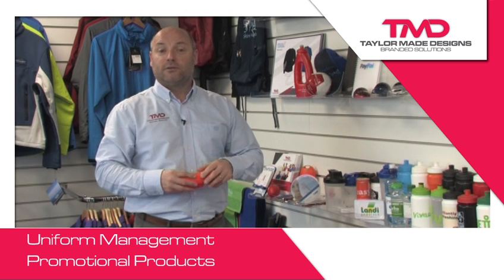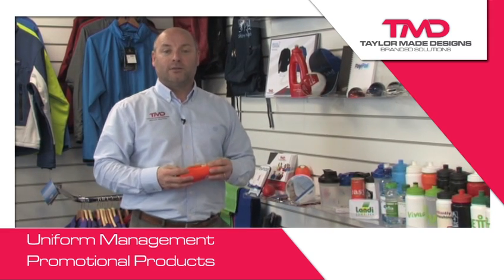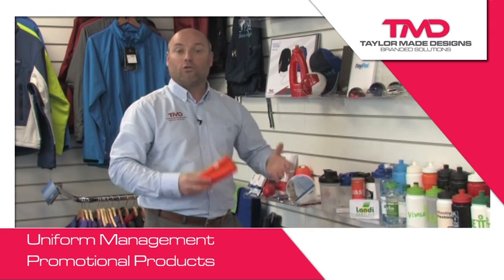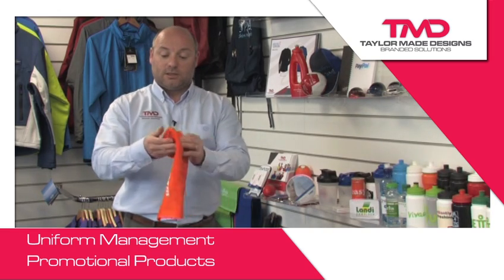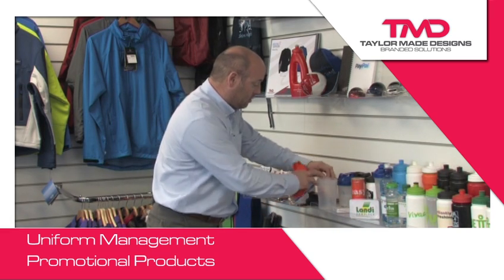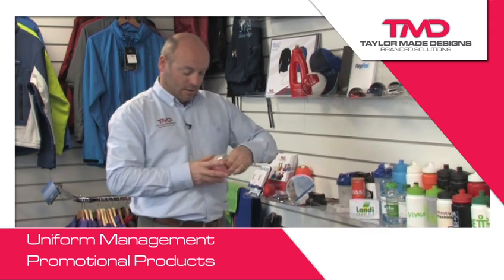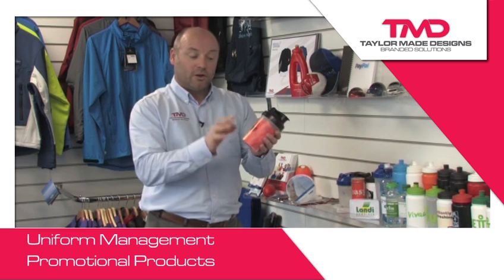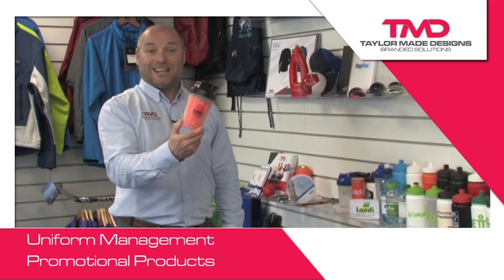Compressed towels and t-shirts